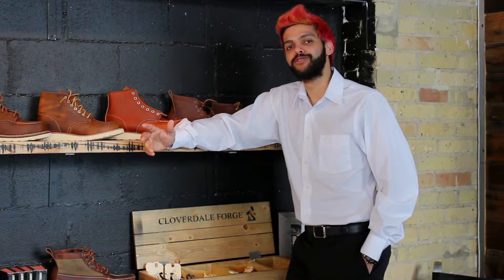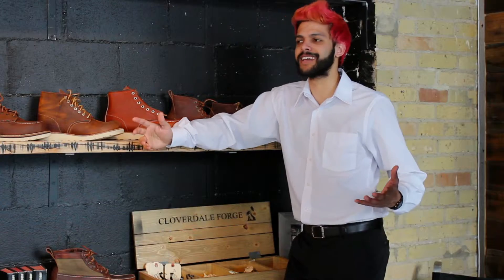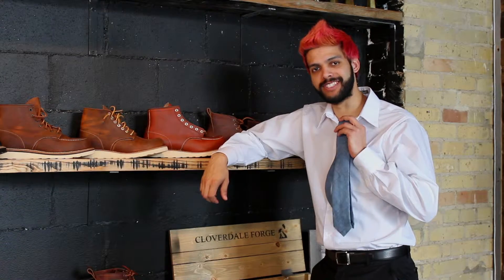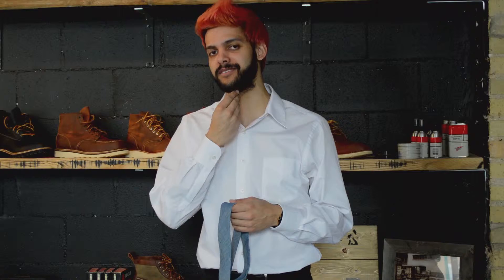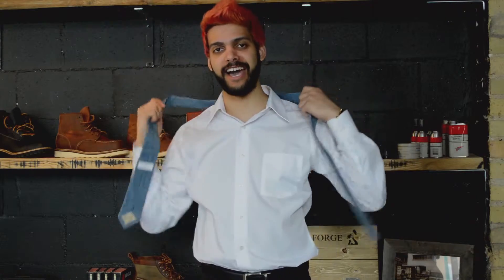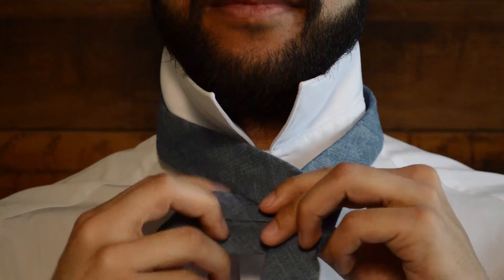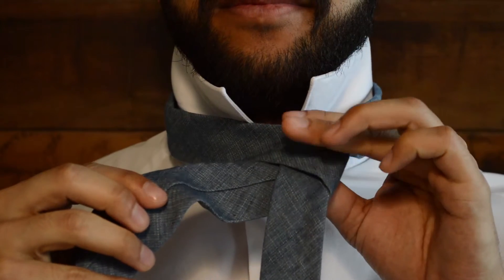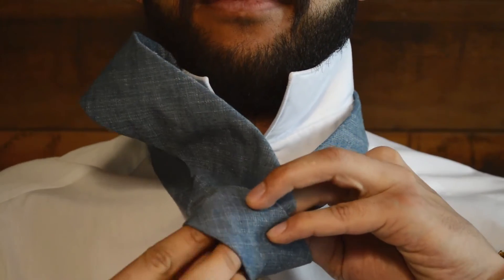Normandy Shop How To Tie a Tie